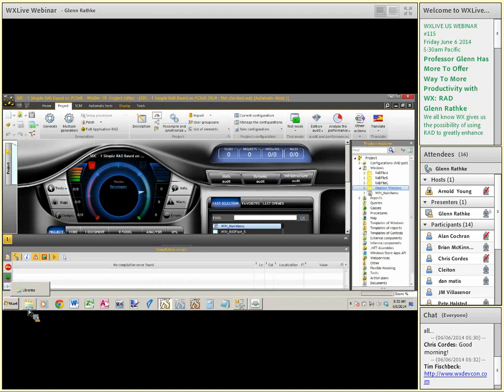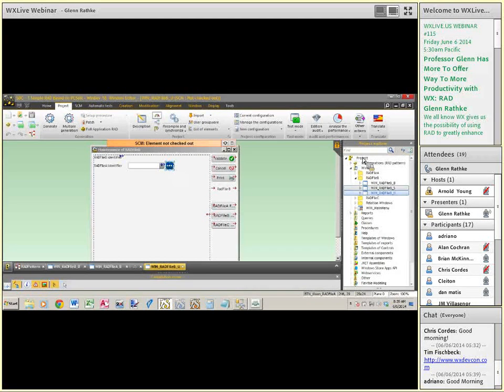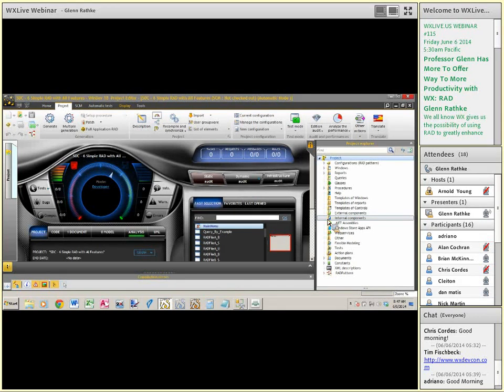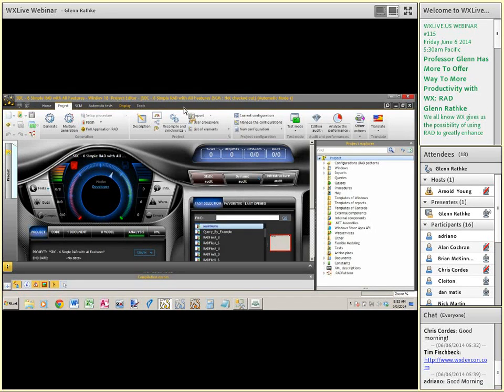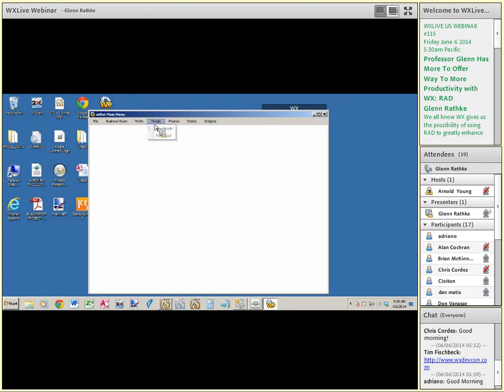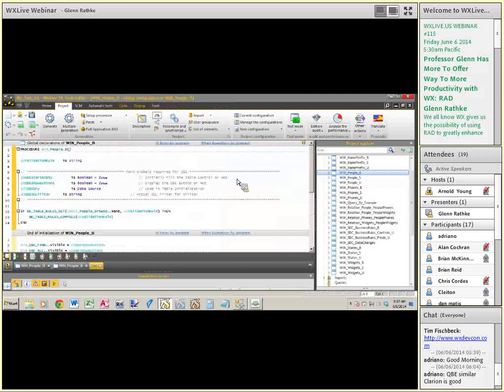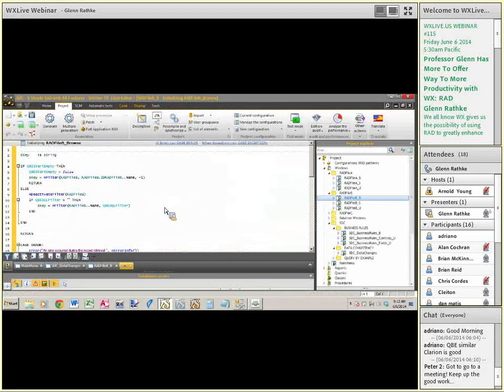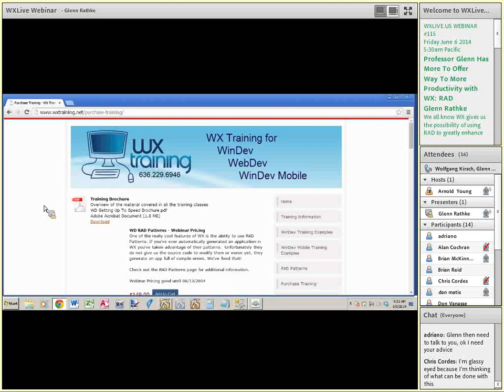WINDEV Webinar115 GlennRathke - June 6 2014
Glenn Rathke
Professor Glenn Has More To Offer
Way To More Productivity with WX: RAD

We all know WX gives us the possibility of using RAD to greatly enhance our productivity. However, we're locked into what is generated and have not had the possibility of updating the RAD Patterns. Now, that has changed with the RAD Patterns developed by Soft Design Consulting and WXTraining.

In the webinar we will look at the general concepts of how RAD and how we can take advantage of it. We will also show how the RAD can be extended to include your own functionality.

The Help does not document RAD in a very detailed manner, and many things have to be figured out by trial and error.  We're also working with PCSoft to get RAD better documented and implement additional functionality.